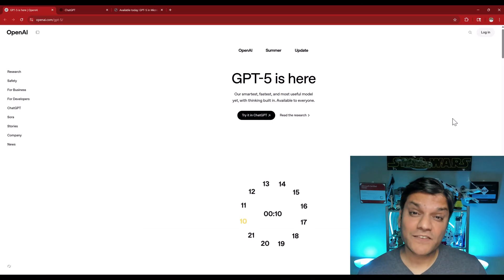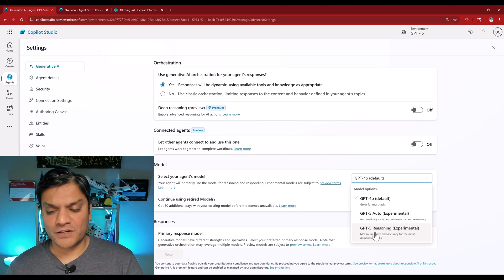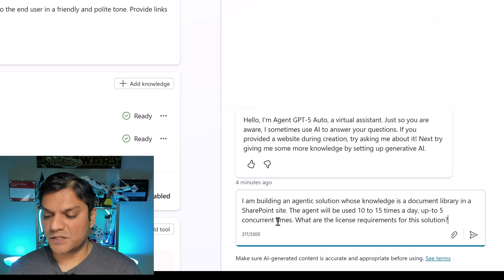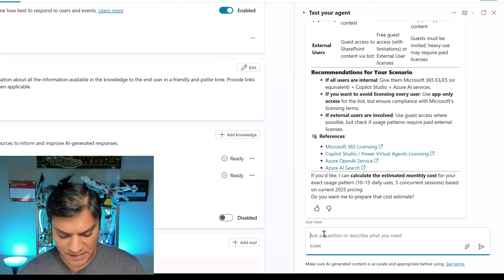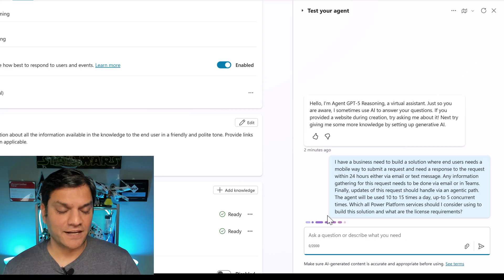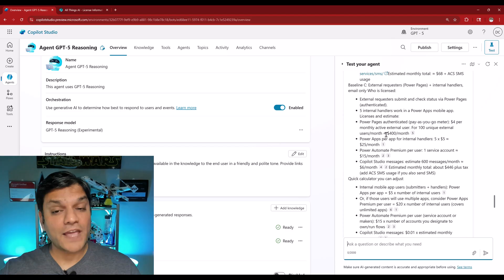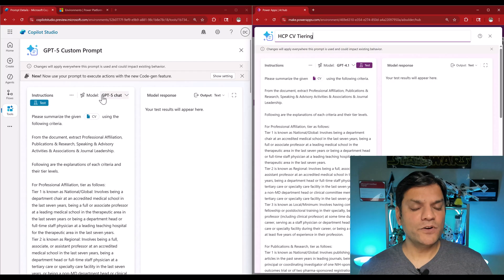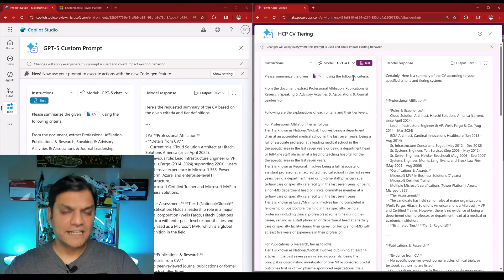GPT-5 in Microsoft Copilot Studio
Hey Everyone,
GPT-5 has now available in Microsoft Copilot Studio and in this video I will go over the two versions of this model available for agents and the option available for prompts.

Introduction 00:00
Announcement 00:31
Two agentic options 01:41
     GPT- 5 Auto 03:23
     GPT-5 Reasoning 07:31
Prompt with GPT-5 Chat 11:06
Conclusion 14:45